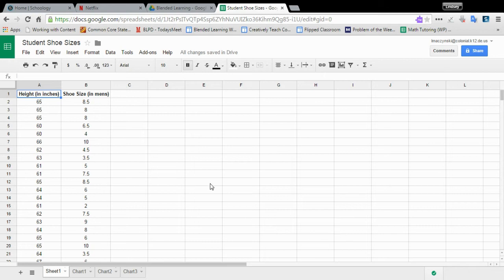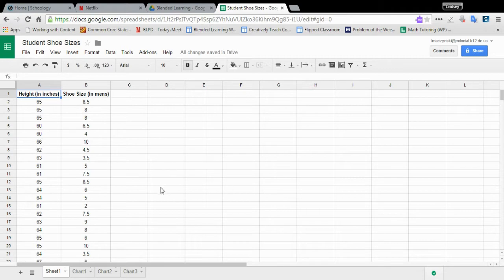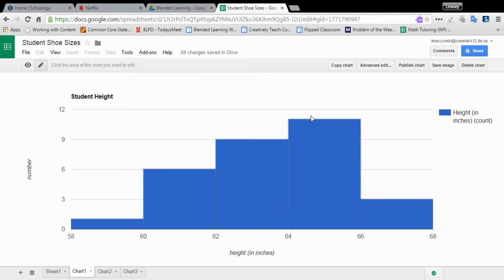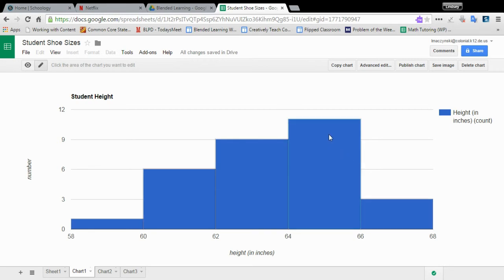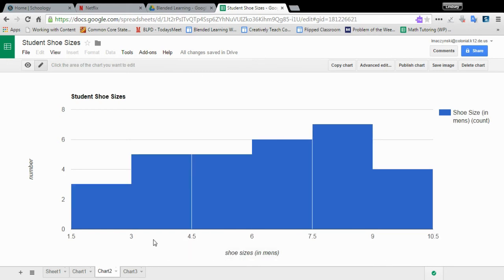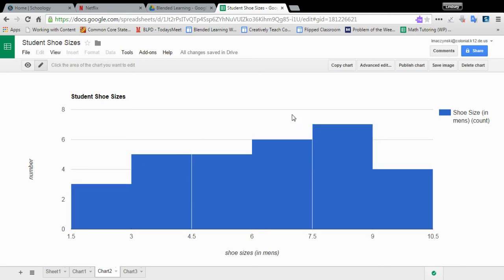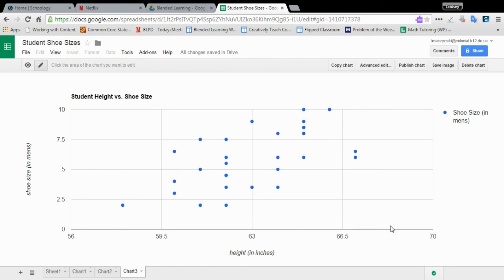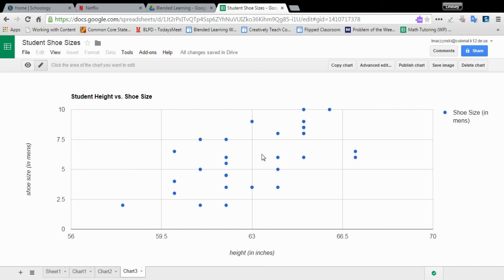Describing Data, part 1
Simple ways to describe data when doing an analysis